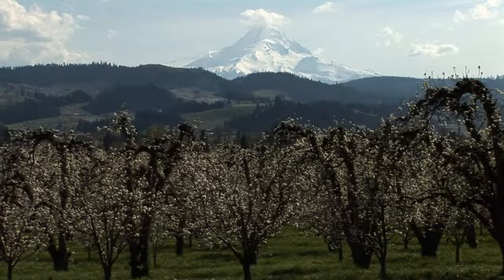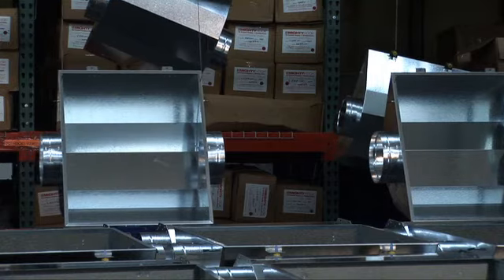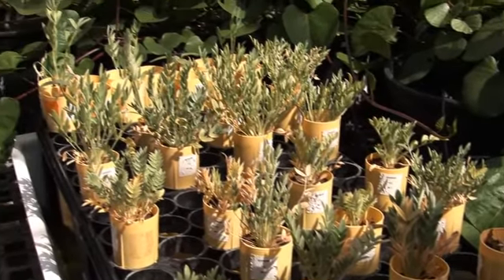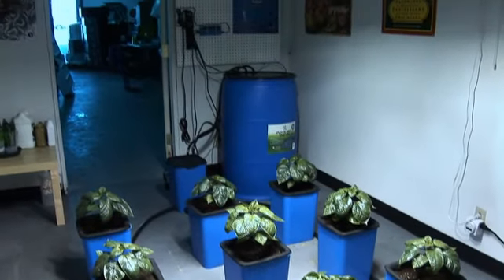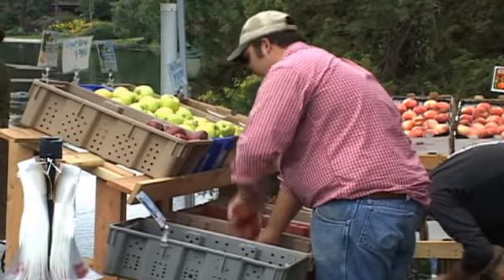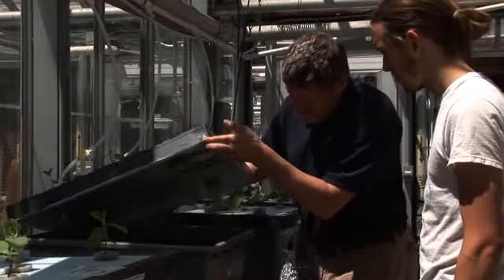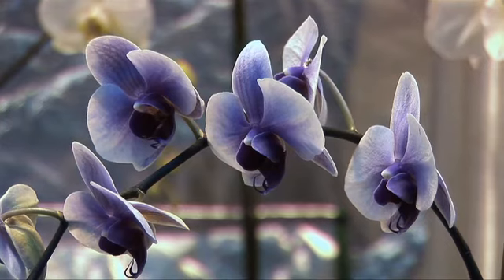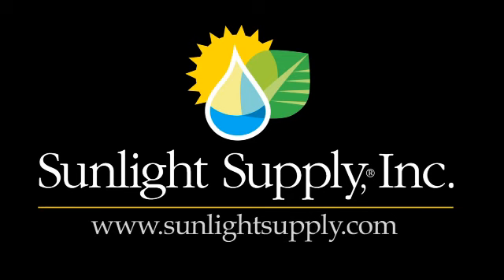We Are Sunlight Supply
We Are Sunlight Supply is an in depth infomercial produced by Studio 404, located in Bend, Oregon.